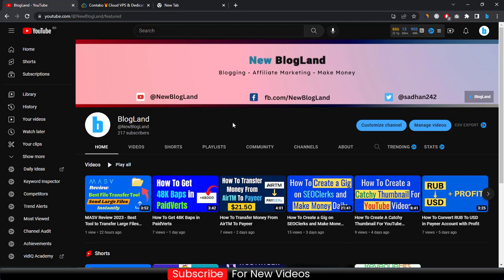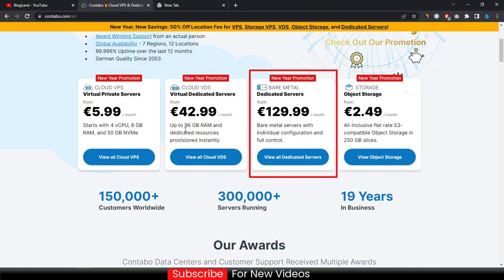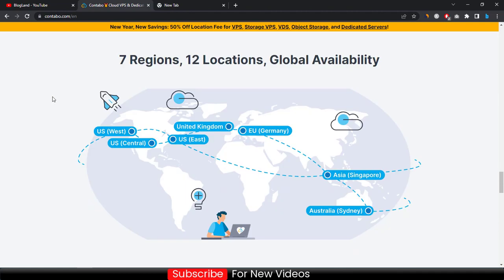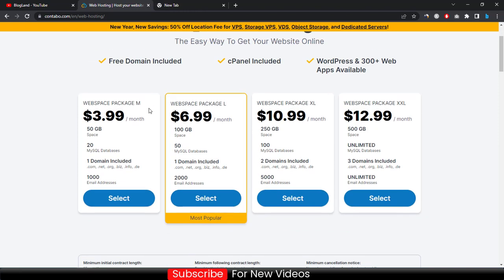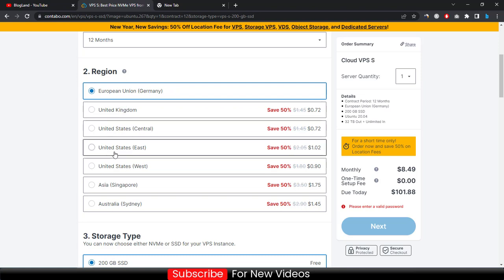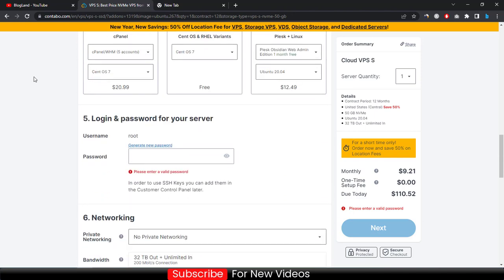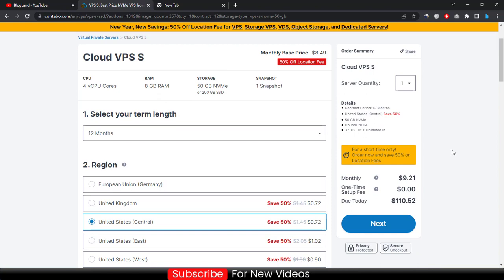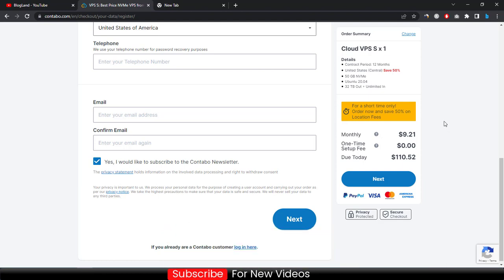Contabo New Year Sale 2024 - 50% Discount on Location Fee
Contabo is one of the best VPS hosting provider in 2024. Get VPS and Dedicated hosting at 50% discount on location fee on Contabo.

vps hosting providers,
best unmanaged vps hosting,
how to choose your vps hosting provider,